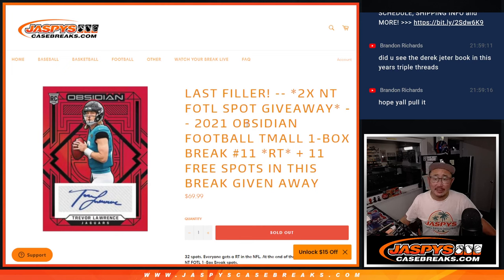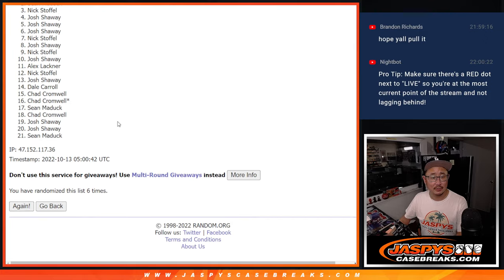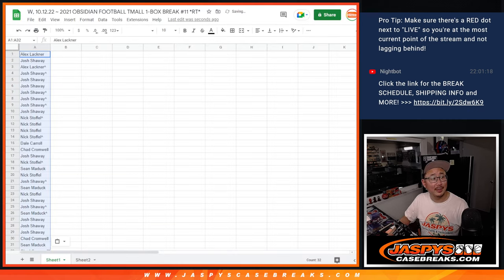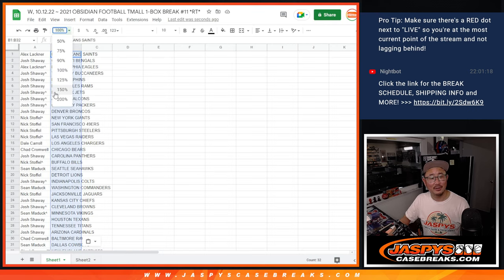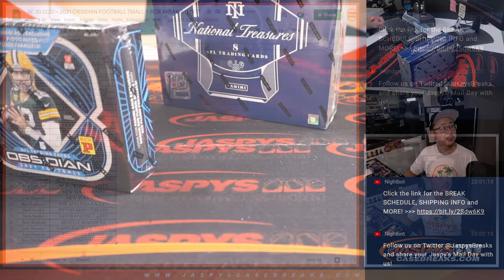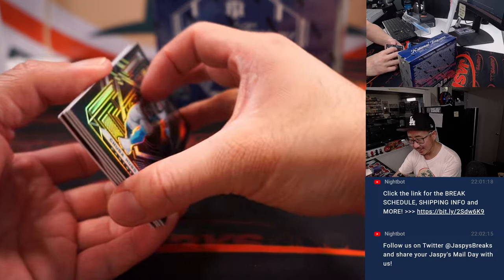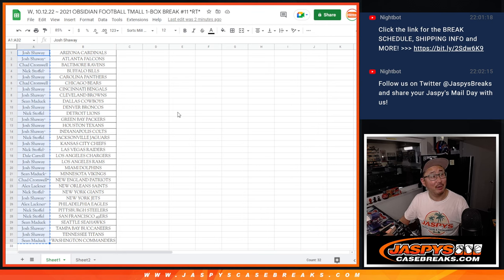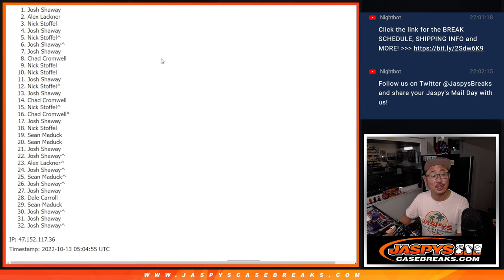W, 10.12.22 ~ 2021 OBSIDIAN FOOTBALL TMALL 1-BOX BREAK #11 *RT*